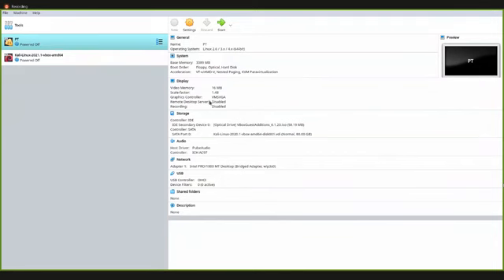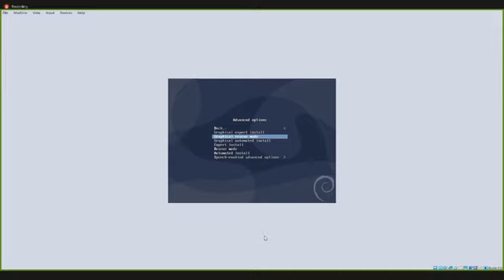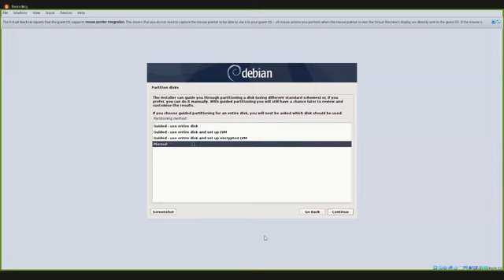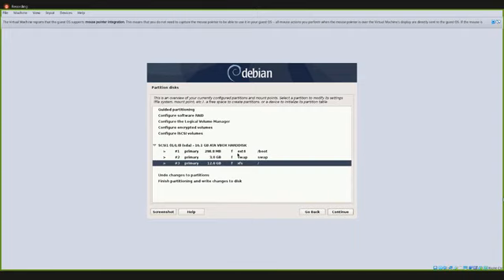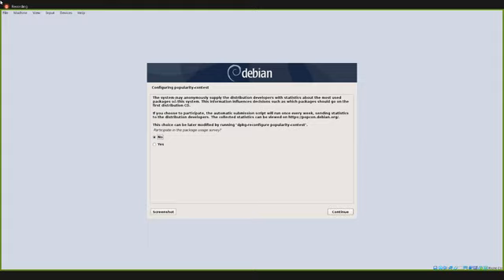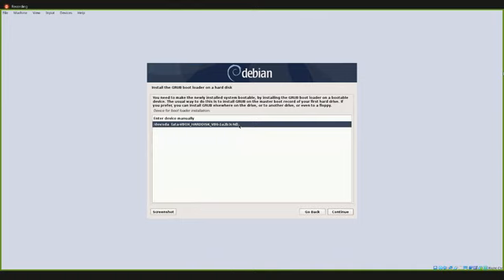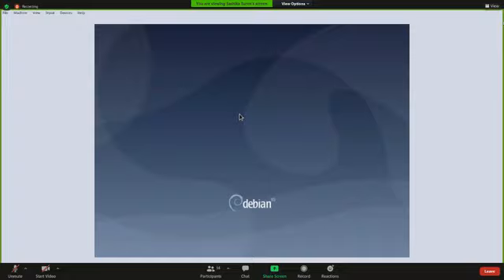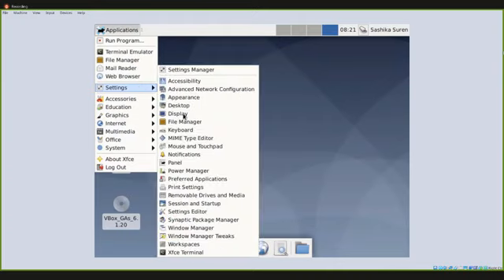System Administration - 3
Zooning
Powerd by
ThariHasa Education